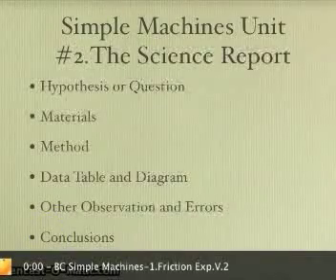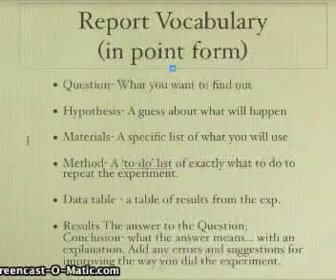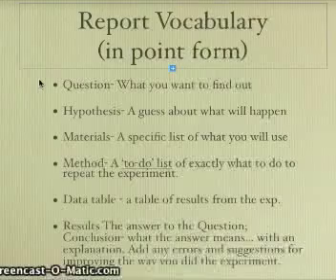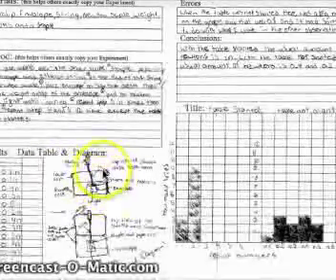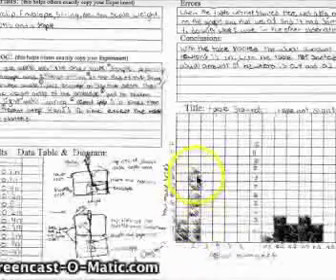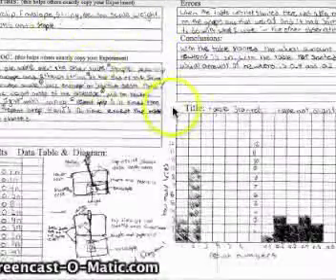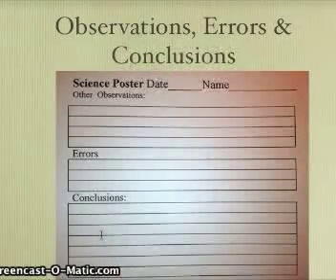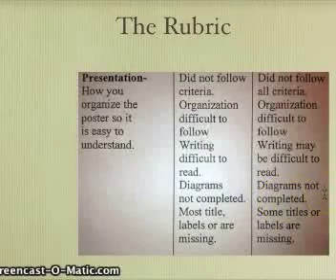#2 Science ReportV2.mp4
A description of how to write up a science report for the simple machines unit